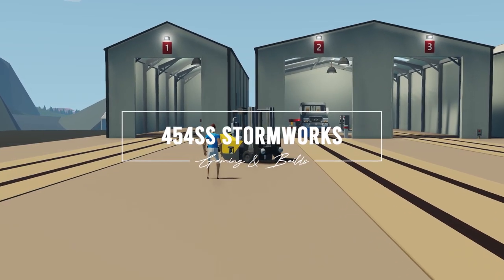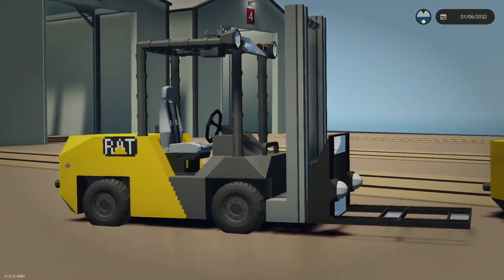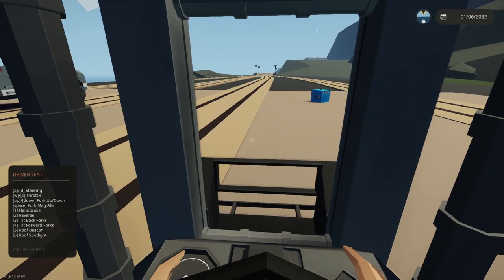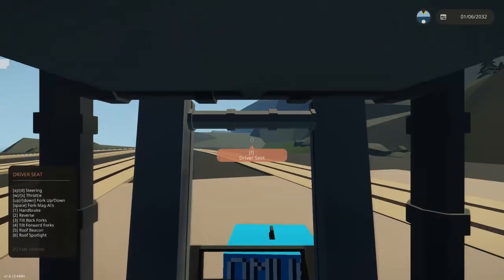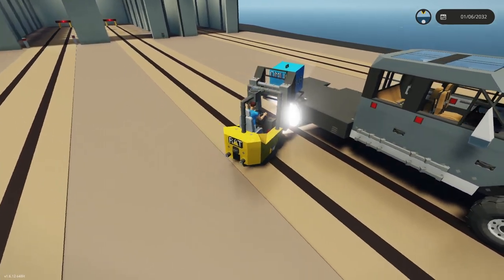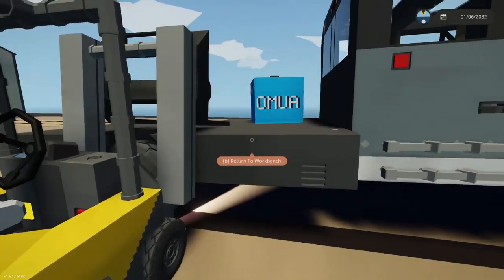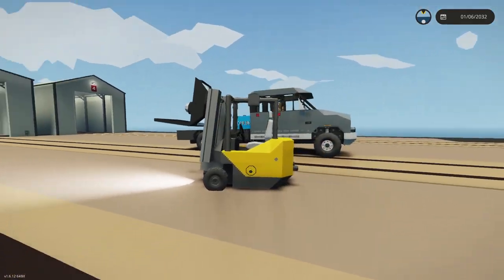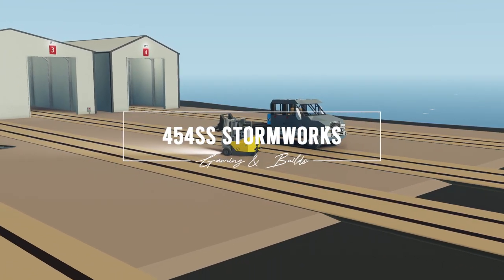Stormworks: TINY Forklift (RAT Fork-E 5)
In this video, 454ss showcases and tests the smallest electric forklift, the RAT FORK-E 5!   Small, it can fit on ships or other creations, and provide the heavy lifting!

Creations